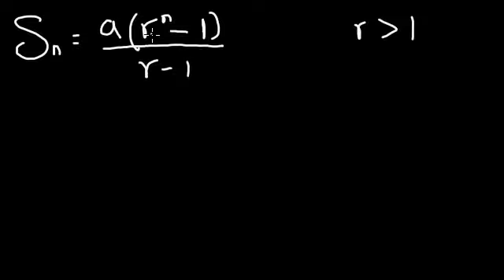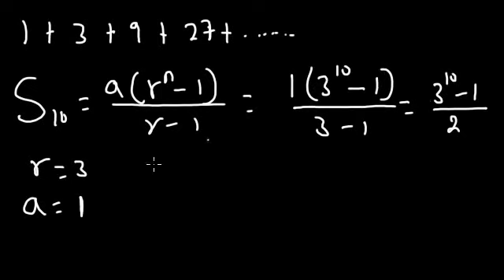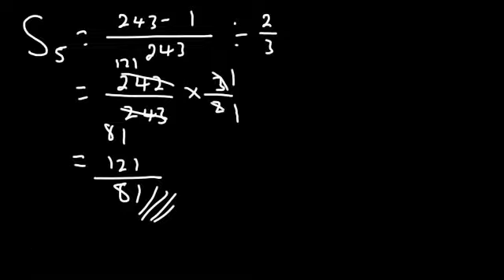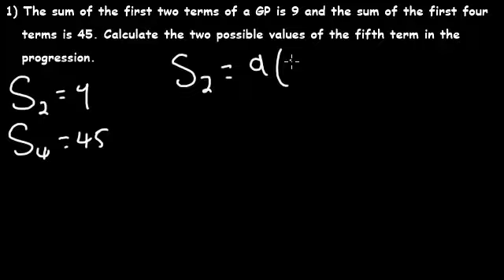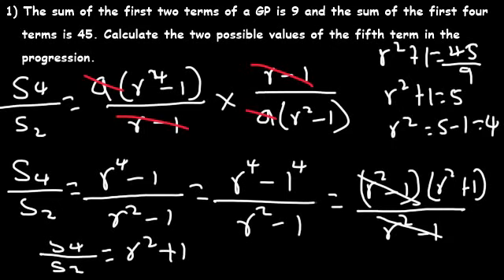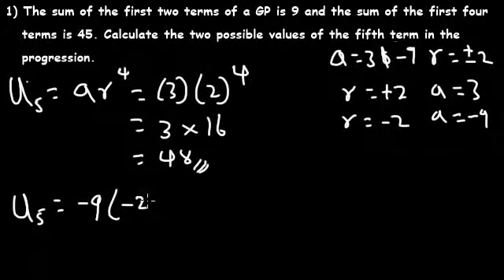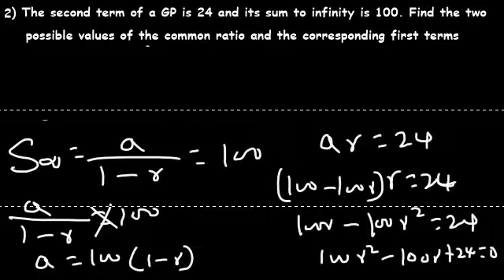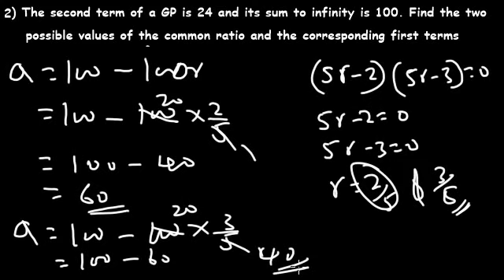How to find the Sum of a Geometric Series || Sum to Infinity || Word Problems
This video tutorial explains the step-by-step process on how to find the sum of a Geometric series, The video begins by explaining the formulas that helps us in finding the sum of a GP which are of two different types. This video also talks about when to use which formula as the formula to use depend on the value of the common ratio. This video also includes the sum to infinity of a GP, for any GP whose common ratio is less than one. then if the GP is infinite, its sum can be calculated as the series will tends to converge to a certain point/value. This video solves different forms of problems involving the sum of GP including word problems.